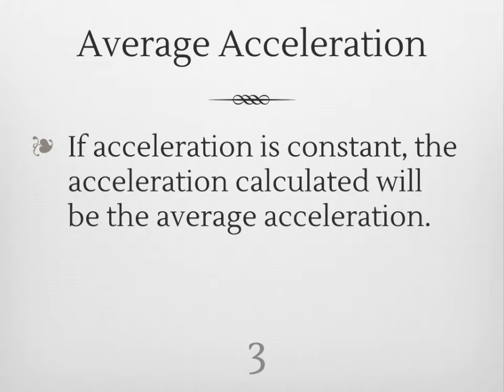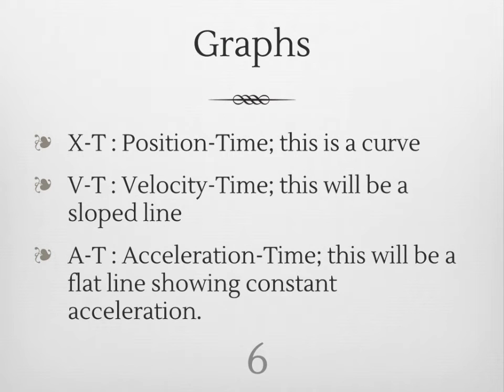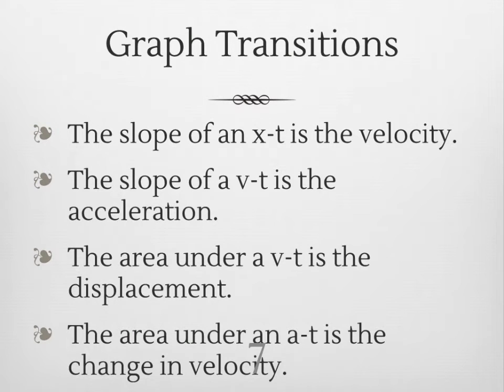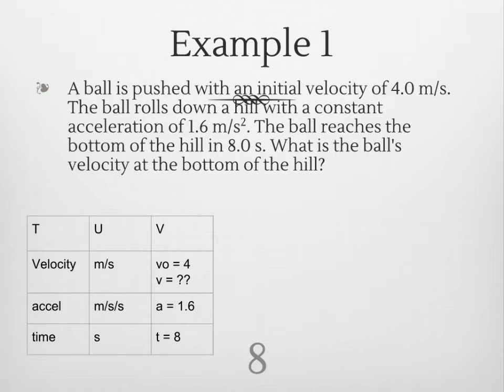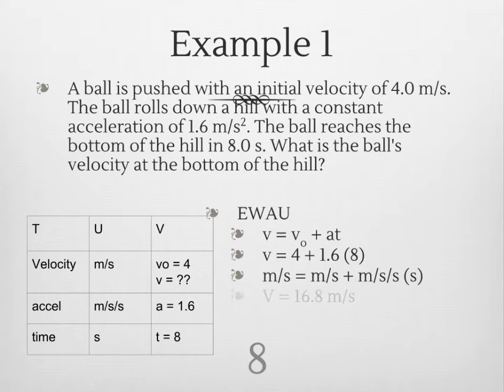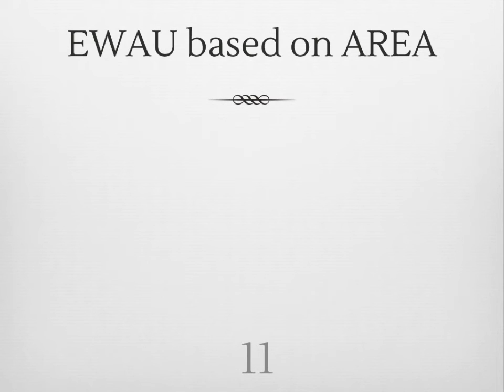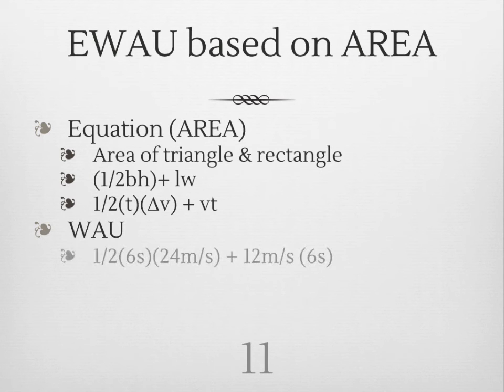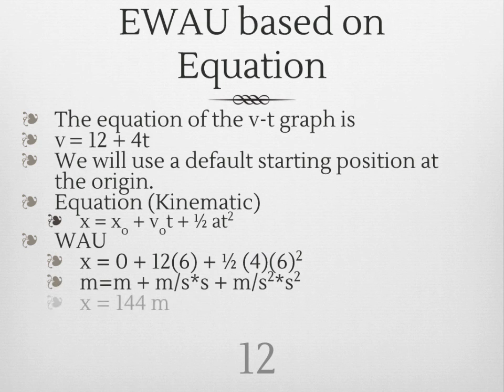Physics 1.3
Instruction in calculating acceleration.